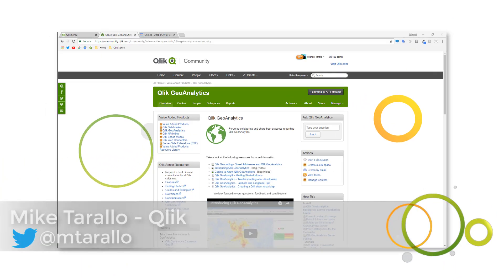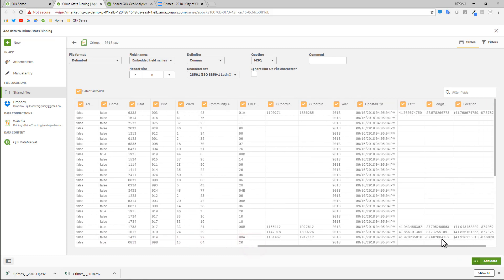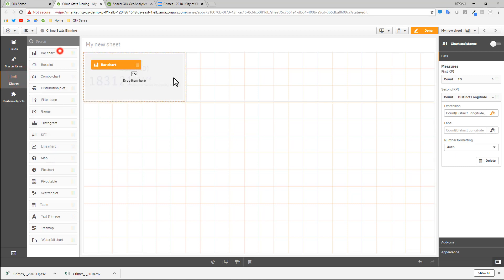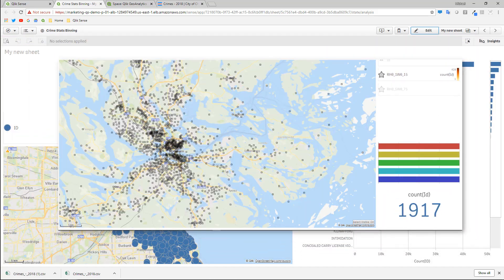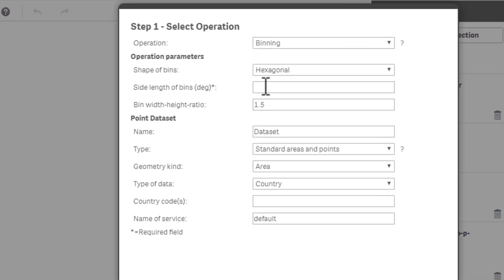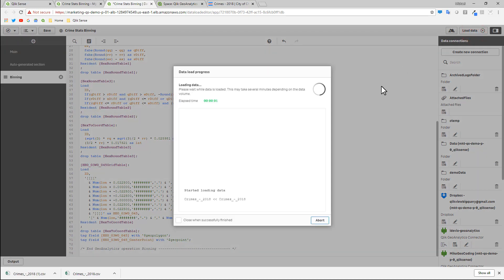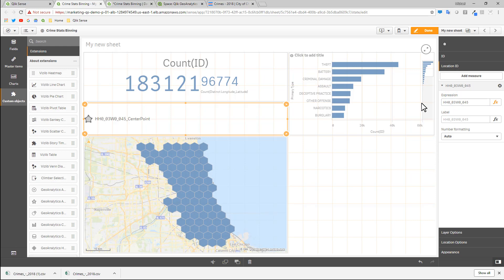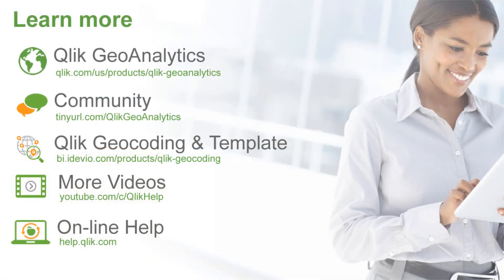Qlik GeoAnalytics - The Binning Operation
This video shows you how to use the Binning operation, available within the Qlik GeoAnalytics connector. Think of the Binning operation as a way to cluster or consolidate multiple location points into a defined boundary. When colored by a particular measure, such as count of the number of locations in that particular defined boundary, you can easily see where areas of concern or progress are; allowing you to immediately focus your attention on those areas.